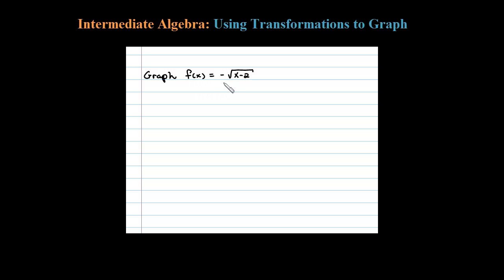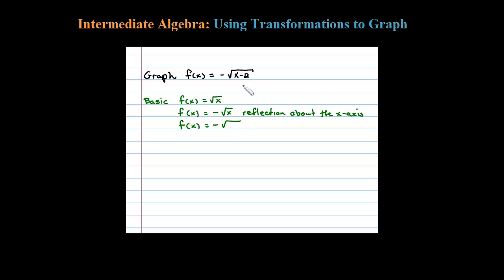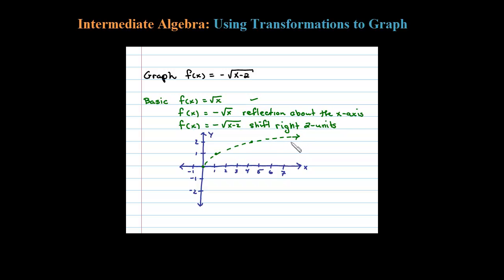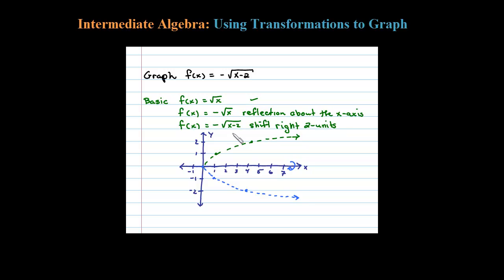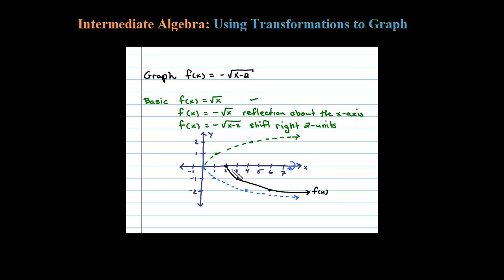How to Sketch a Square Root Function with a Reflection - Function Graphing with Transformations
How to graph functions using transformations. Use transformations to sketch the graph of a square root function that has a reflection and a horizontal translation.  Playlist on steps for graphing functions with transformations

General Steps for Graphing Functions using Transformations:
   1. Identify and graph the basic function using a dashed curve.
   2. Identify any reflections first and sketch them using the basic function as a guide.
   3. Identify any translations.
   4. Use this information to sketch the final graph using a solid curve.

IA Chapter - Graphing Basic Functions
   1 Relations, Graphs, and Functions
   2 Graphing the Basic Functions
   3 Using Transformations to Graph Functions